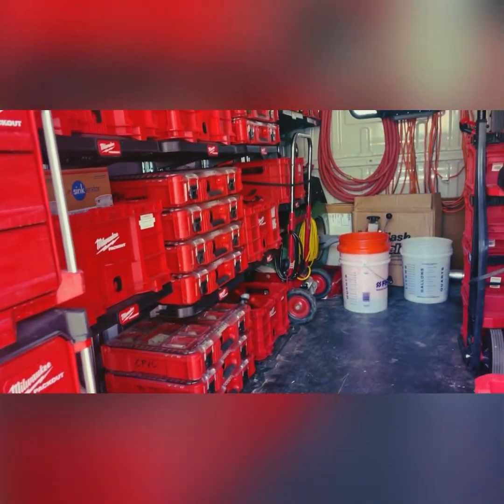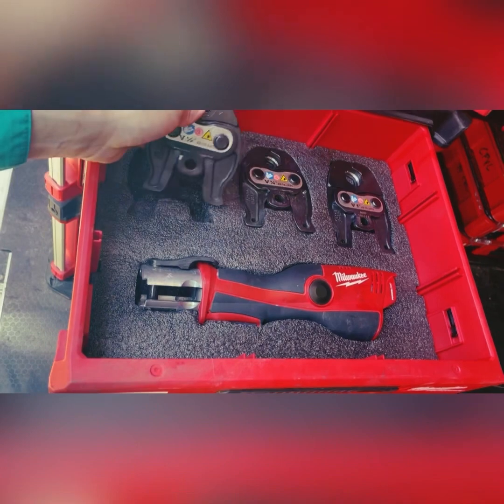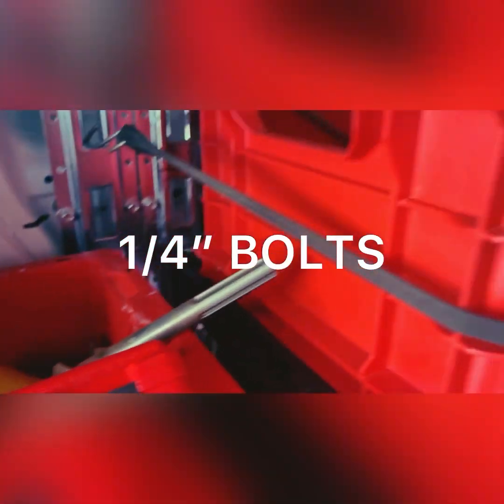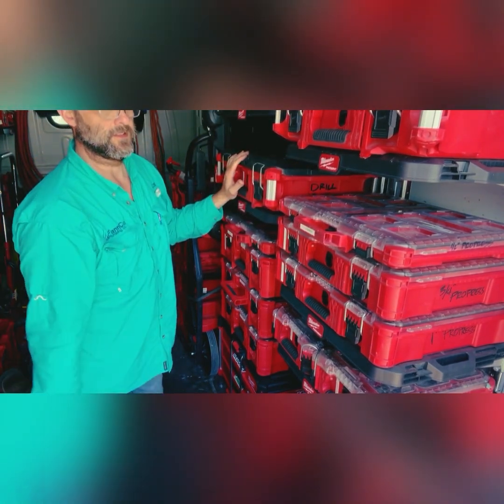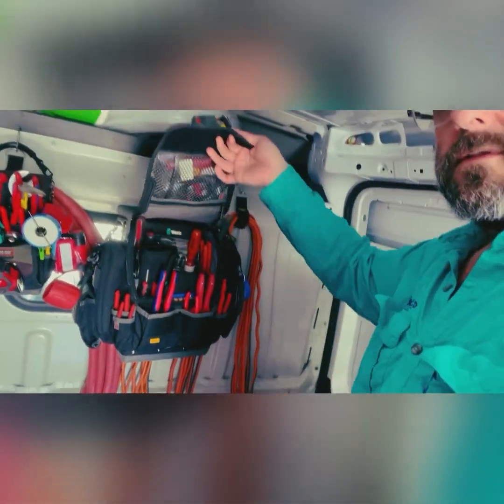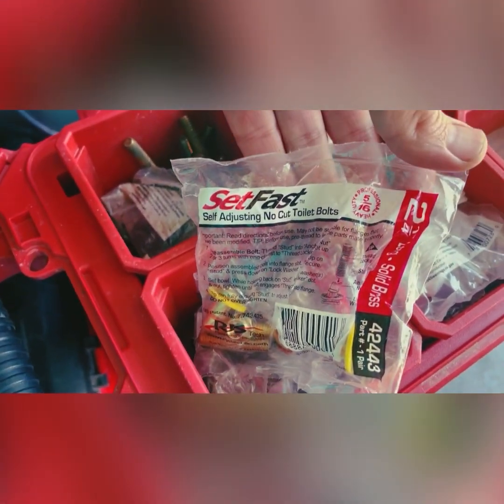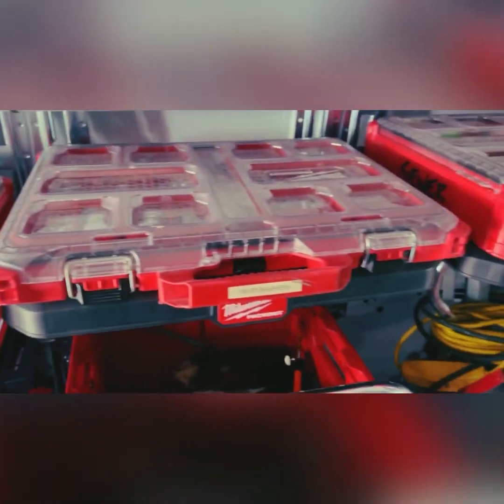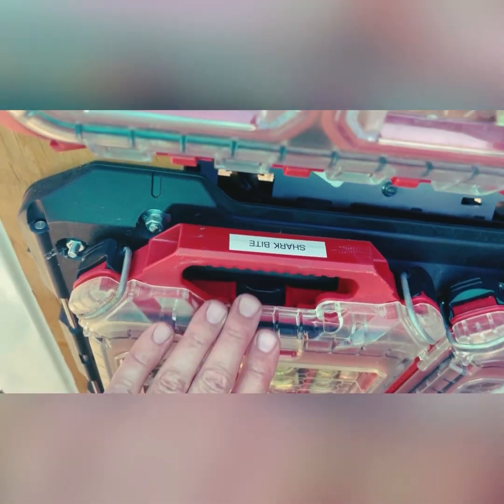Milwaukee Packout for Plumbers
Organizing plumbing service van